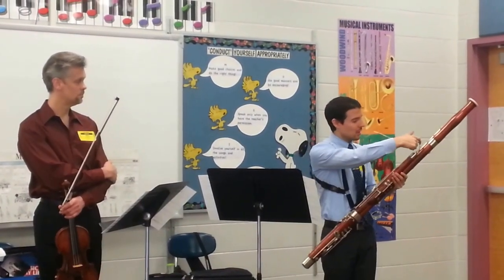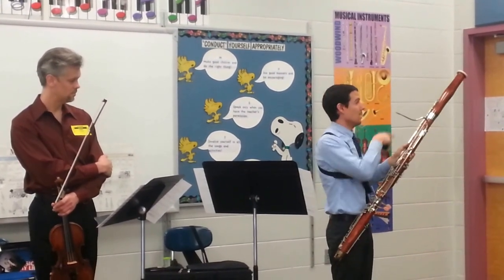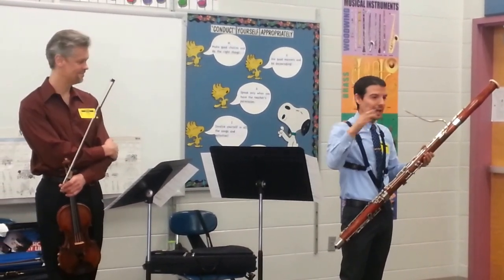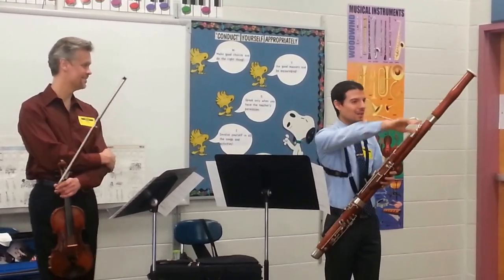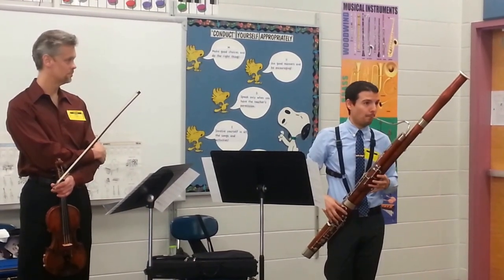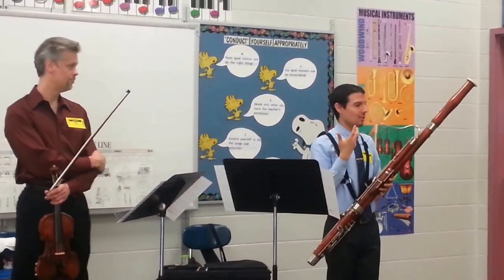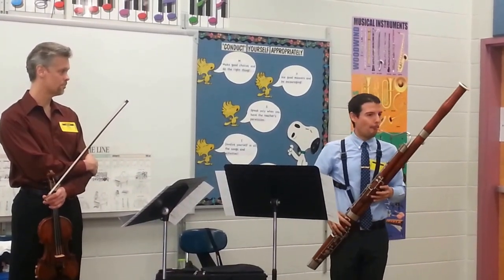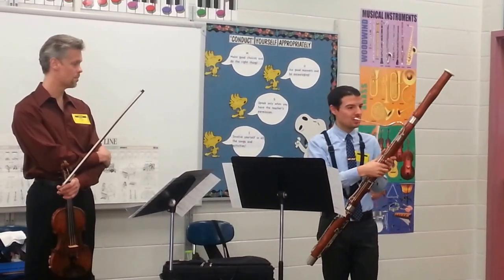Meet the Musicians: Aaron and his basson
Aaron Apaza, KSO Principal Bassoonist, and Sean Claire, KSO violinist, talk to 3rd graders at A.L. Lotts Elementary about their instruments and playing in an orchestra.

Meet the Musicians is a fun, interactive way for students to become acquainted with classical music and instruments before attending the symphony.